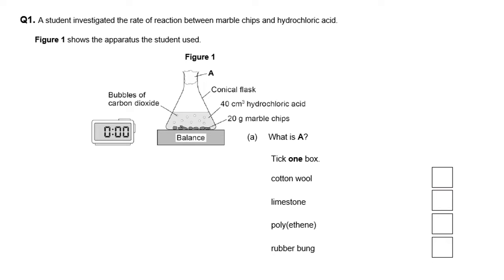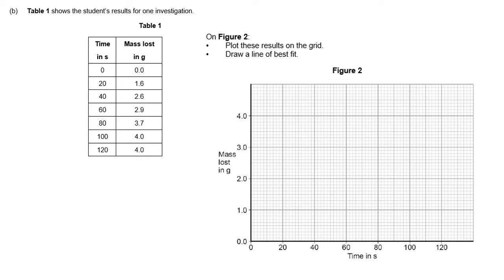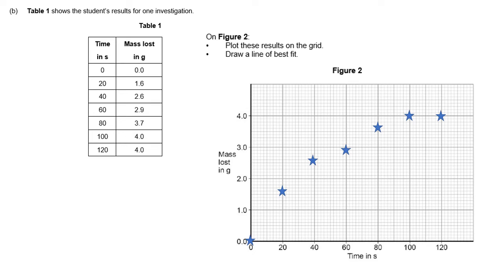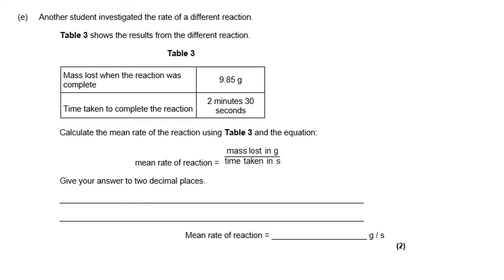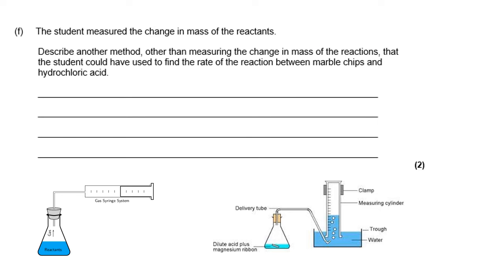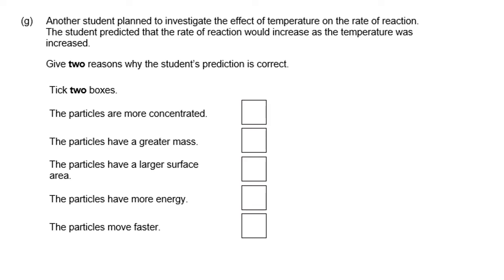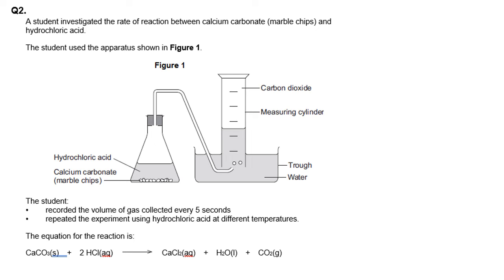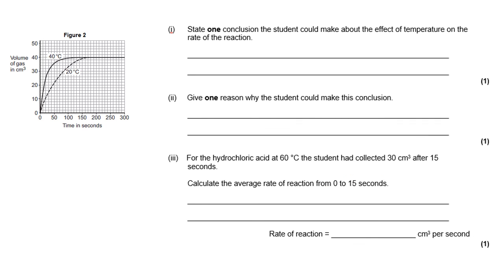c3 3 1a homework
Exam Question looking at Hydrochloric acid and calcium carbonate.
Reading through questions and some pointers